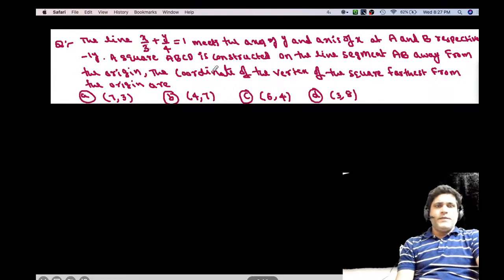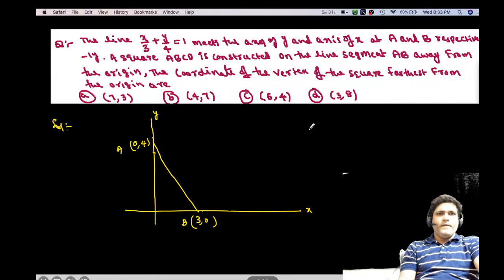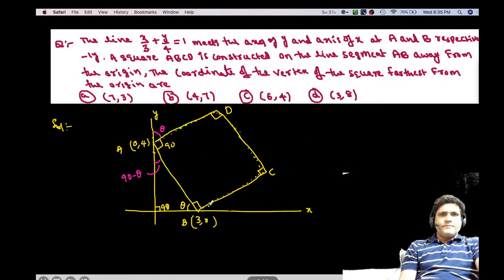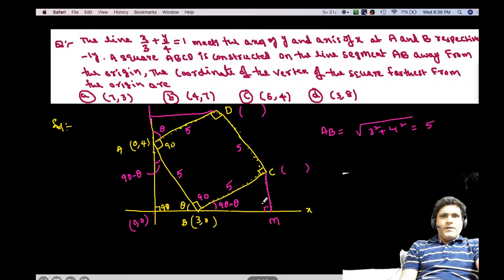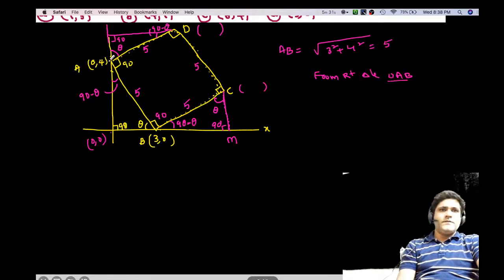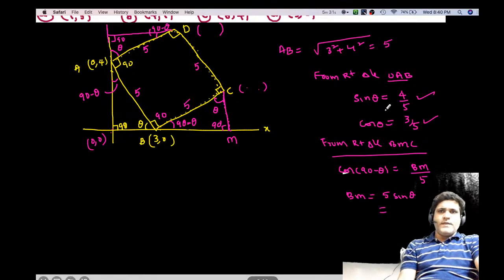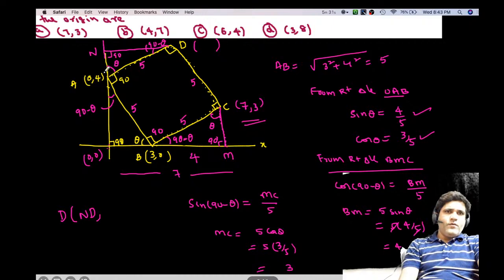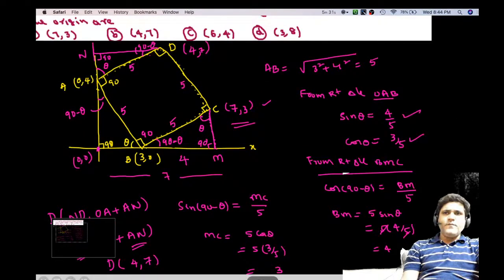CHALLENGING PROBLEM FROM COORDINATE GEOMETRY | Sridhar Indarapu | Locus Institute of Mathematics